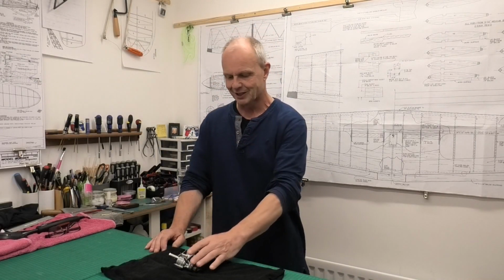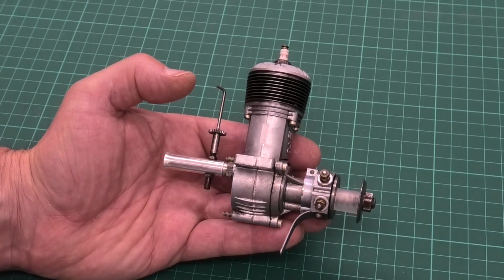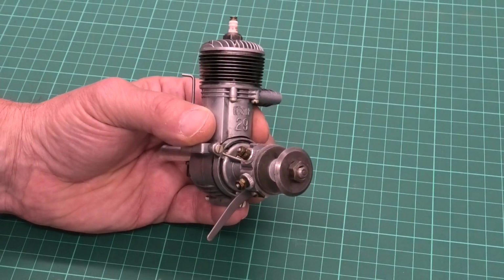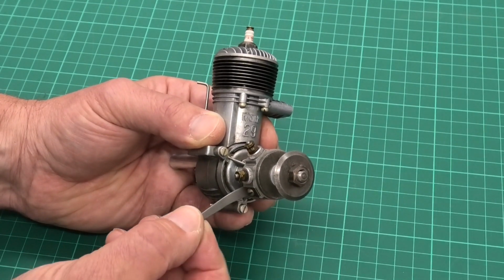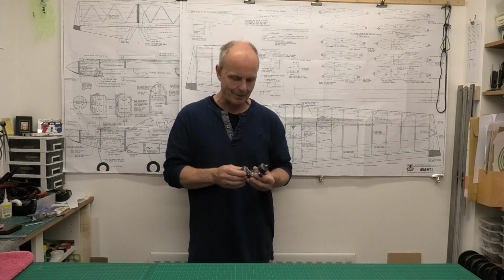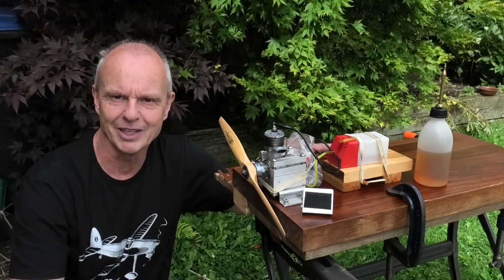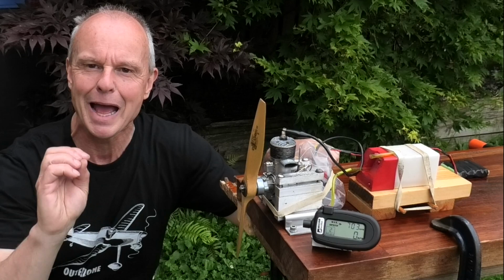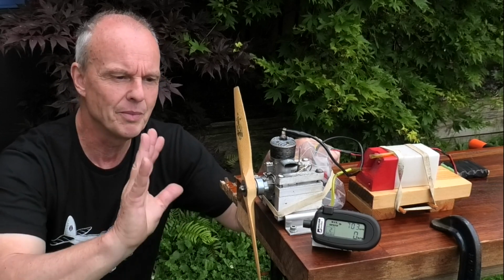Forster 29 a 1947 Spark Ignition Engine - Review & Run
The Forster 29 spark ignition engine was manufactured Forster Brothers, IL between 1940 to 1949/50, the example in the video was made in 1947, having a ball race bearing, as indicated by the shape of the front housing.  In the video we take a look at the engine and get it running in the test stand.